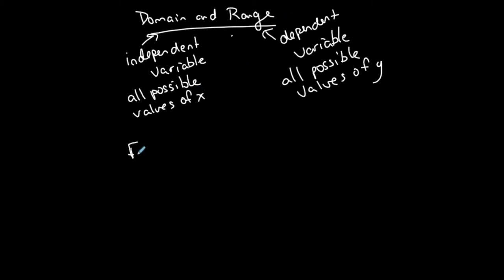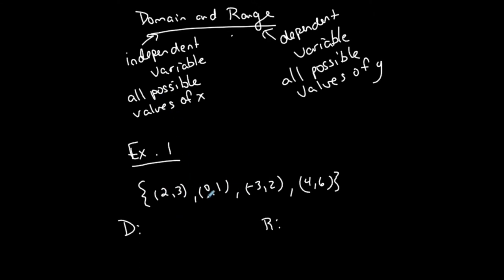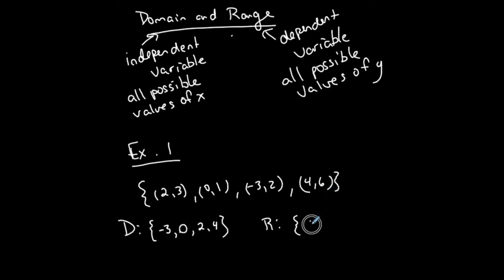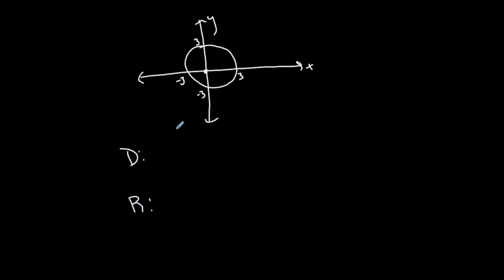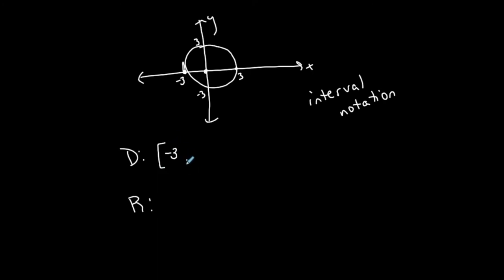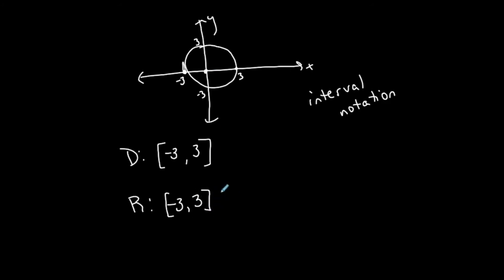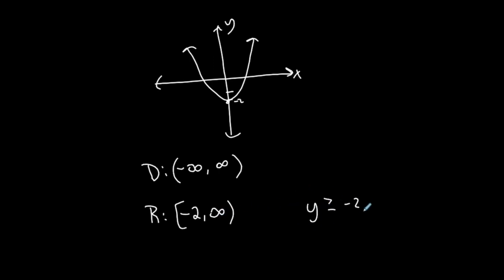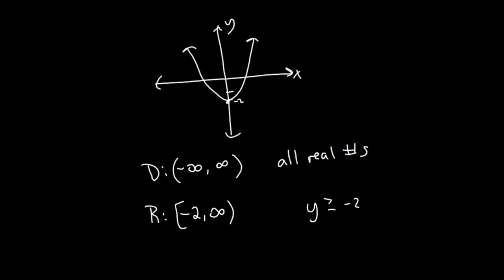Precalculus | Domain and Range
This video shows how to find the domain and range of different functions using interval notation.

TEACHING PHILOSOPHY